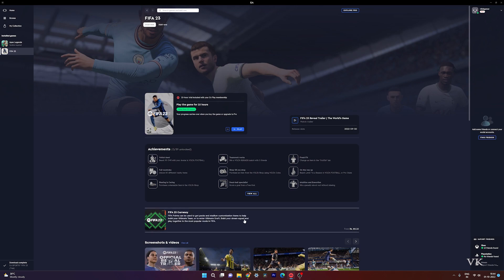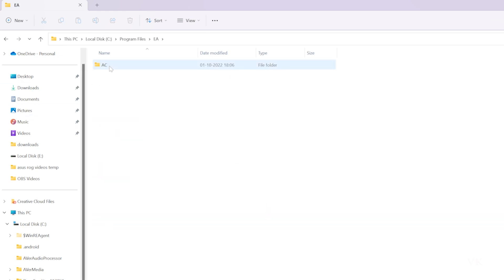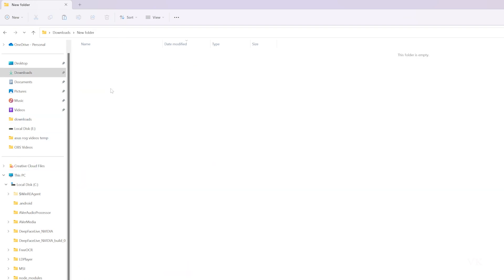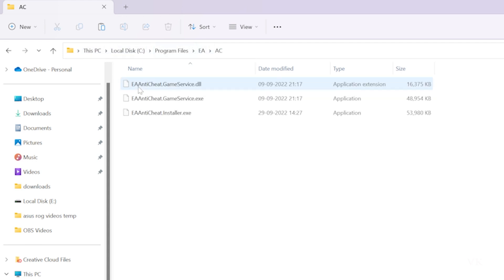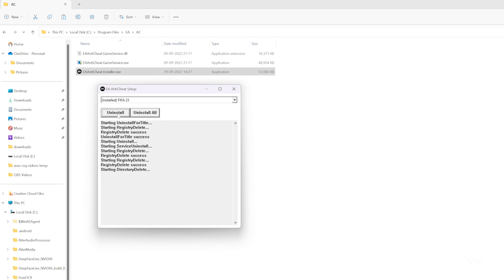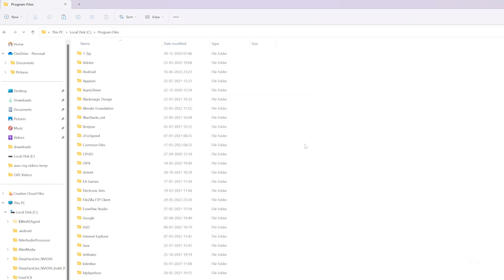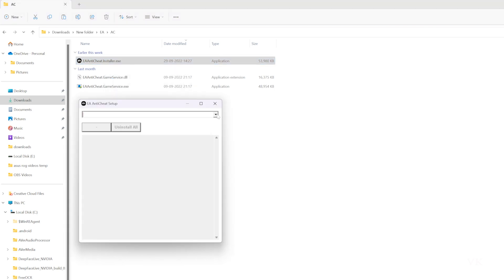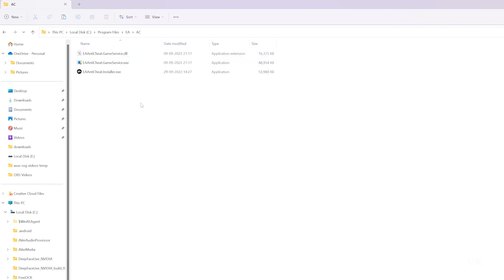PC FIFA 23 : How to uninstall or reinstall EA anticheat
hello guys, in this video, i am explaining that how to uninstall ea anti cheat or reinstall anticheat